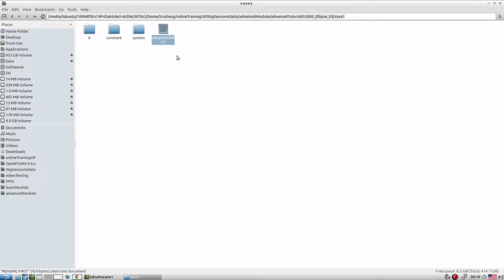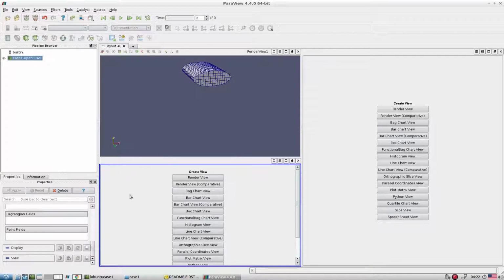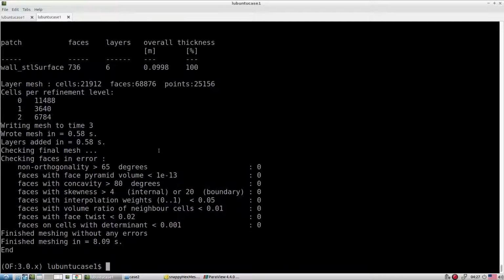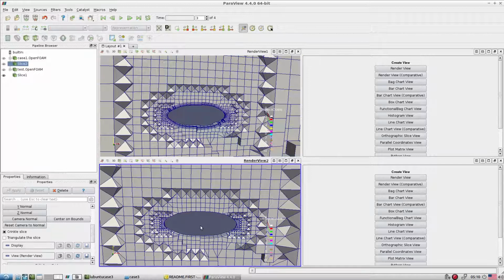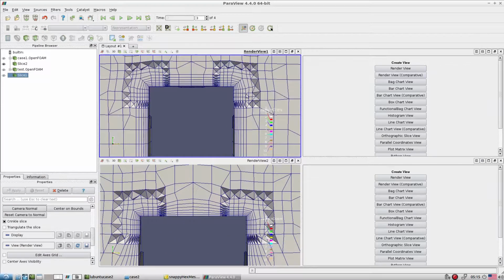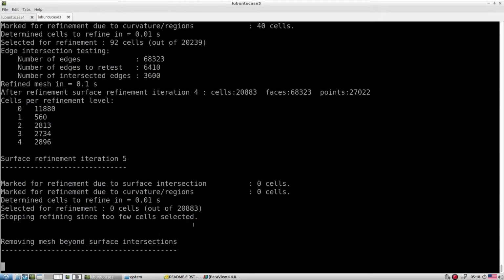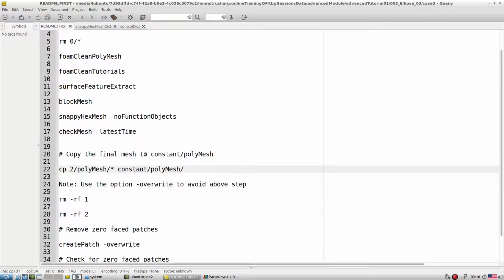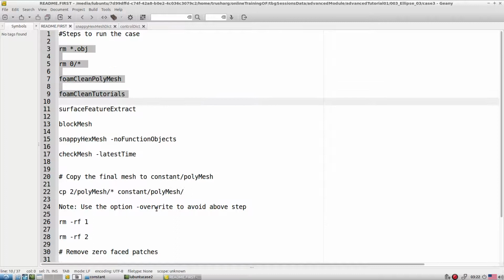OpenFOAM Advanced Training - Module 2 | Session 02 - Part 02